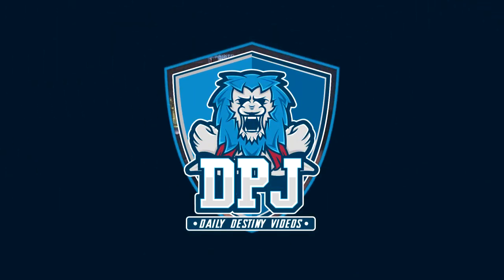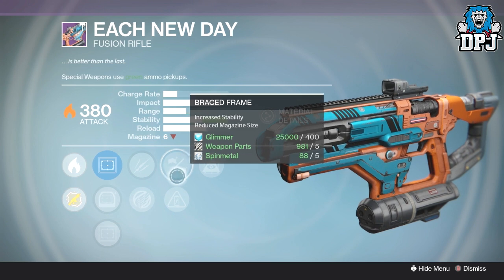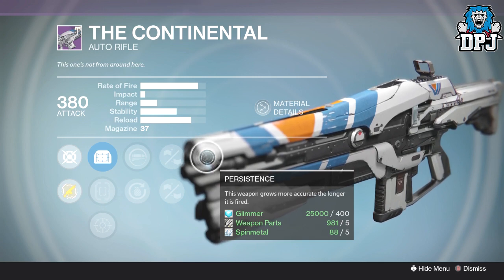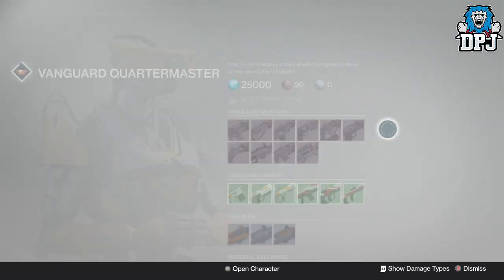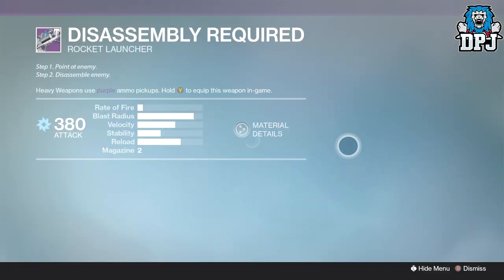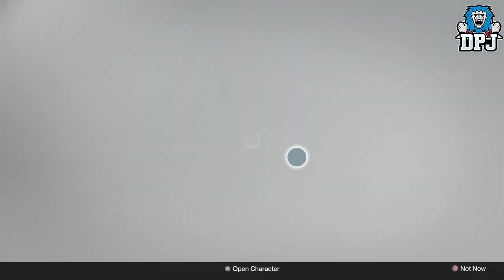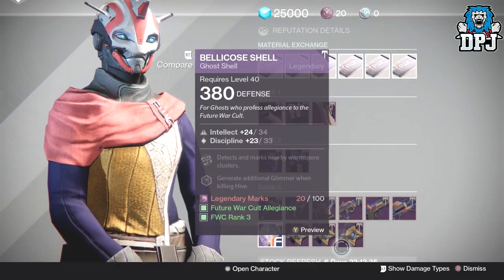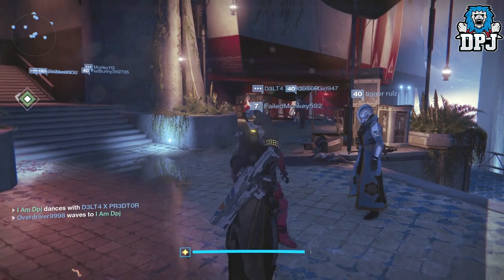Destiny: This Weeks BEST Vendor Weapons - Recommendations - August 8th 2017 Vendor Reset